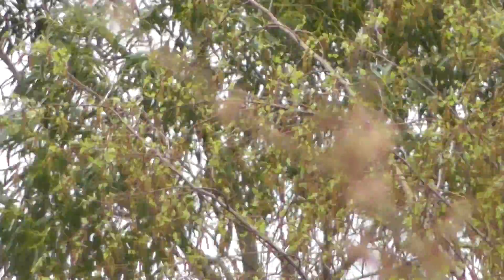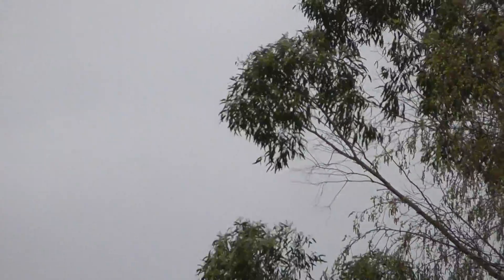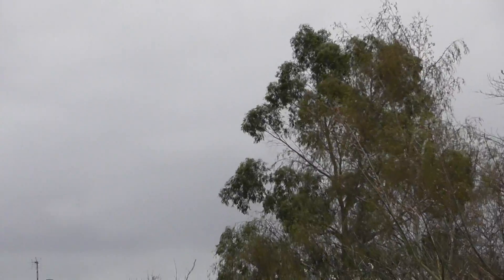Sparrowhawk bird of prey kill dive 7Apr16 Cambridge UK 1222p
Sparrowhawk bird of prey kill dive 7Apr16 Cambridge UK 1222p, Always change quality to 1080p or original quality as Youtube default to a lower resolution so video doesnt look as good as it should ! ( click the icon like a cog to bottom right of each video each time you watch 1 of my videos ) ,If you like my video please click like & then copy & paste the link to your family and friends in an email or to twitter or facebook etc to promote my work etc and bookmark my account which is & subscribe to me, thanks for watching ! TV production companys yes my videos are for sale at sensible prices the originals are better quality as youtube convert & compress the original for their website.you need to copy the url of the video you want to use & give it to me when you contact me so i know which video you want to use,my work has been on English & American tv etc .